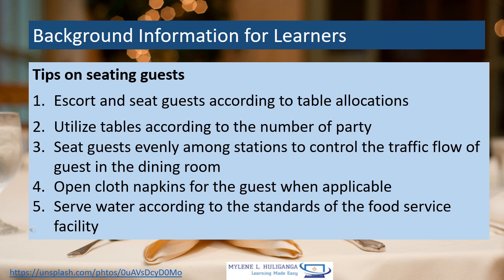TLE / TVL FOOD AND BEVERAGE SERVICES Quarter 2 LAS Number 2 - SEATING THE GUEST...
YOU CAN DOWLOAD THE PDF
To download the PDF Files just click the link of FBS Drive